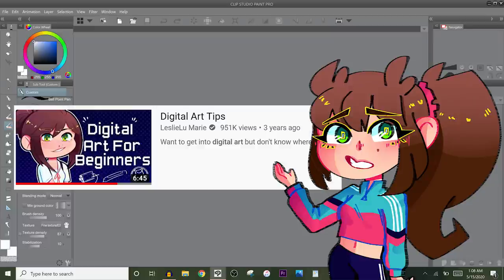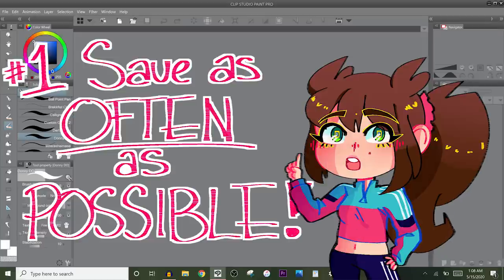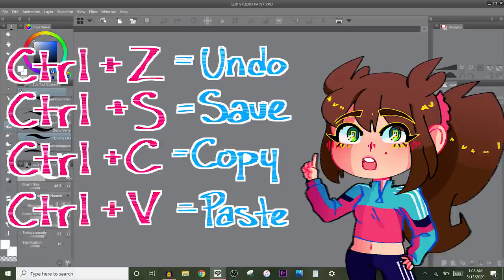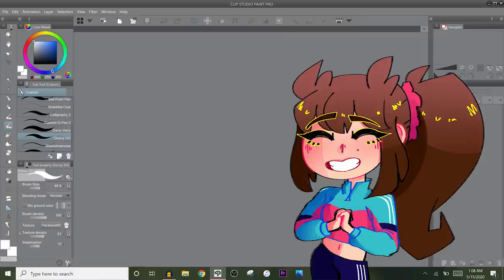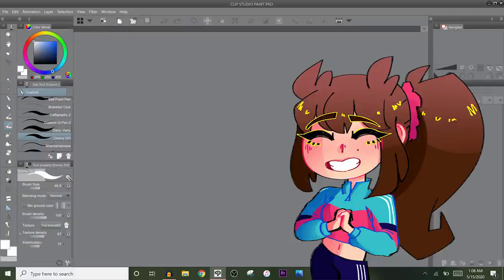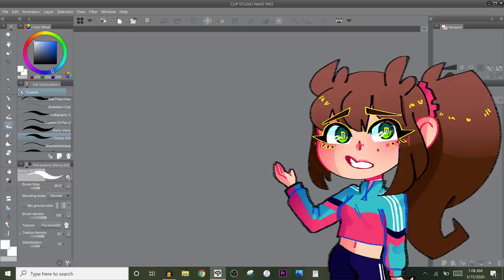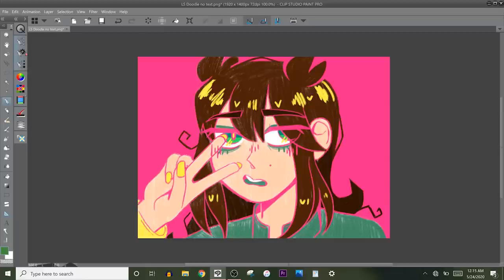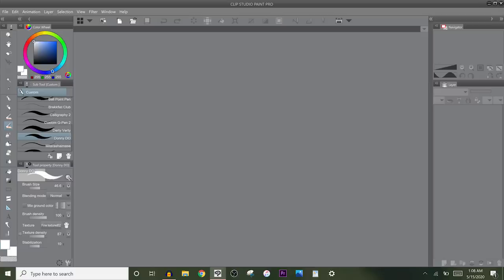Digital Art Tips [Part 2]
Starting digital art can be intimidating, and while you've probably looked into tutorials on art programs, brush settings, and all that fun stuff you might have overlooked some things that could be very helpful!
I'd like to do more videos for beginner digital artists so if you have certain requests/questions, please leave them in the comments down below!

♕TOOLS I USE:
Art Program: Clip Studio Paint
Tablet: Wacom MobileStudio Pro 16”
Screen Recording: OBS
Camera: Canon Powershot G7 Mark II
Microphone: Blue Yeti
Video Editor: Adobe Premiere Pro